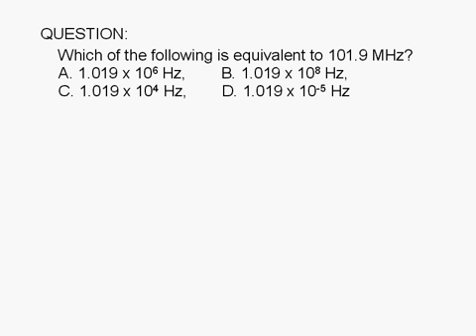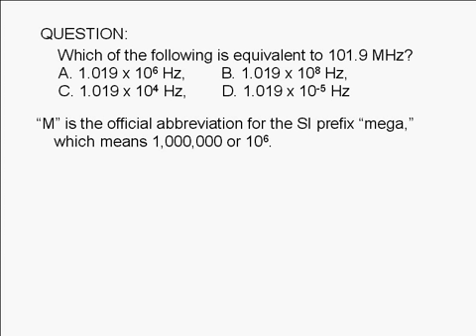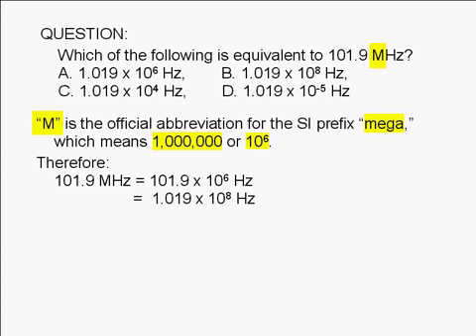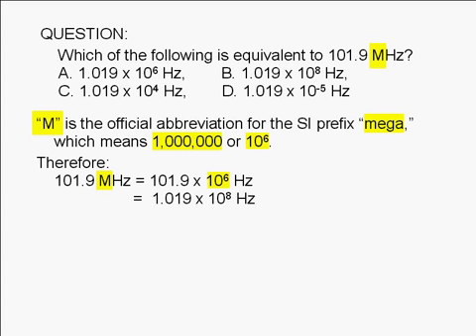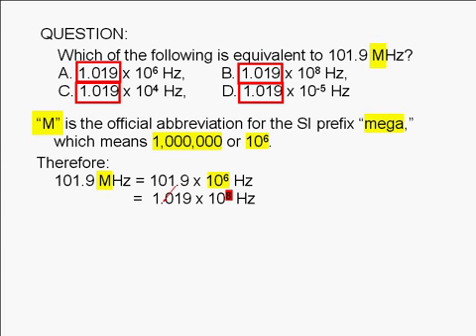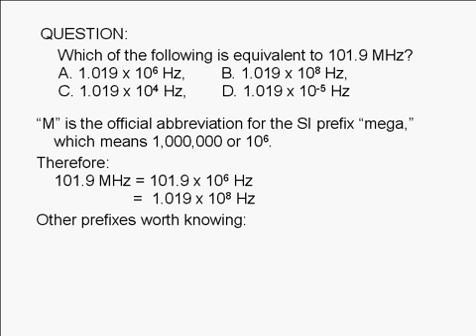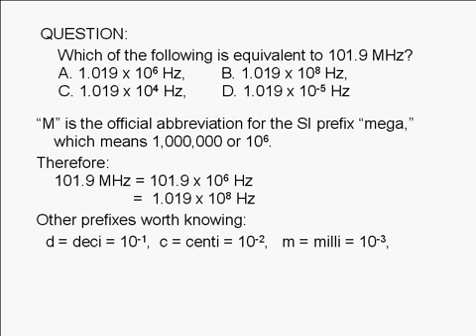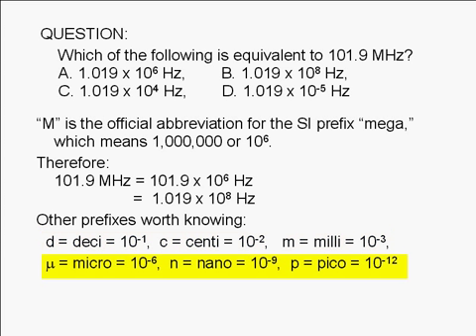1A-1-1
Which of the following is equivalent to 101.9 MHz?